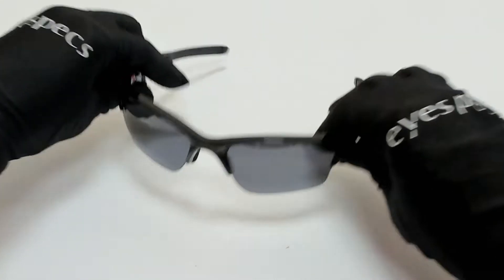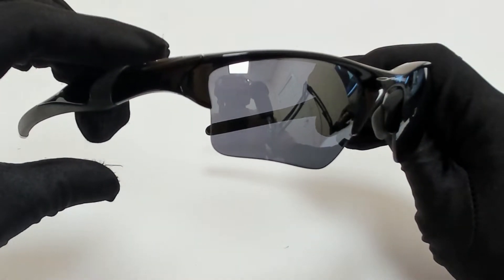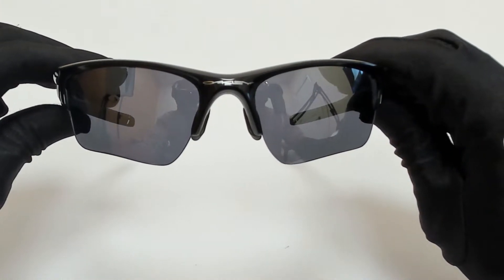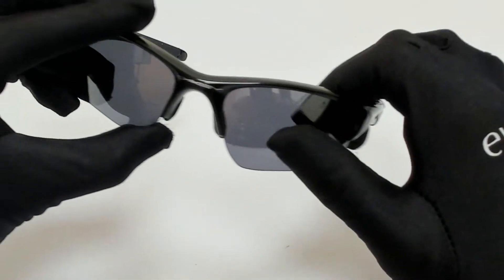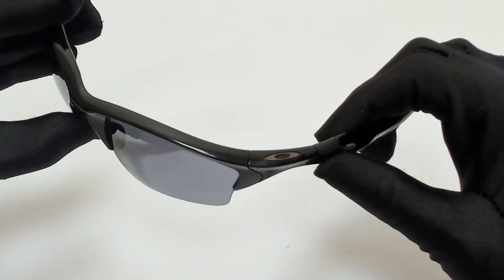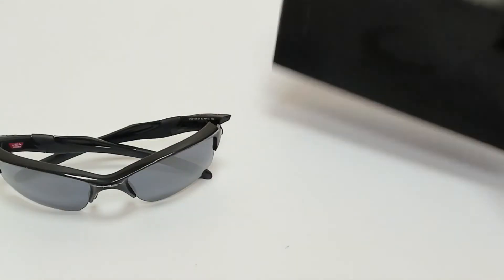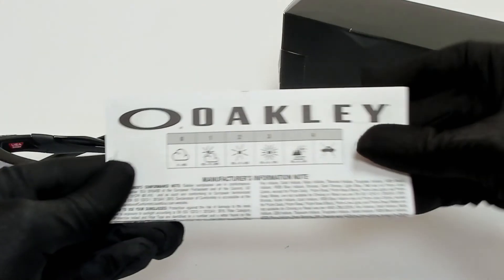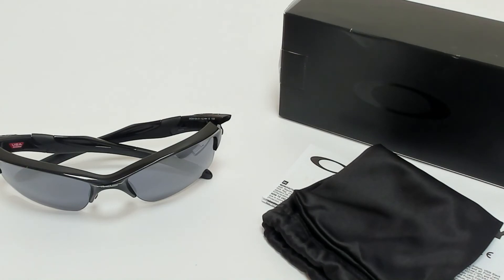Oakley Sunglasses Model- Half Jacket 2.0 XL; OO9154 Color-01 Polished Black/Black Iridium Lenses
Today's Product